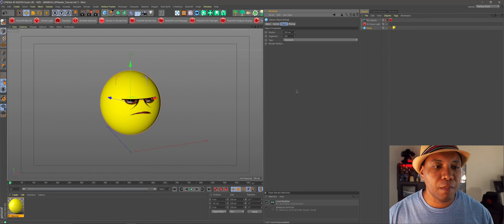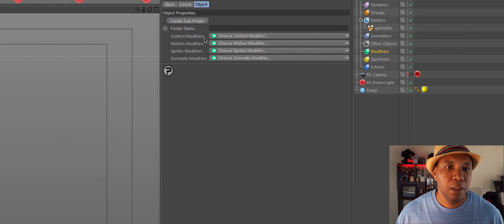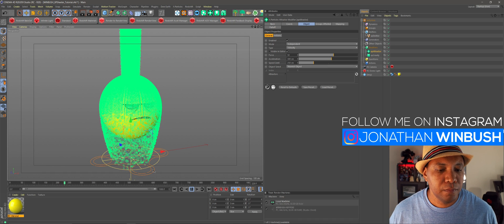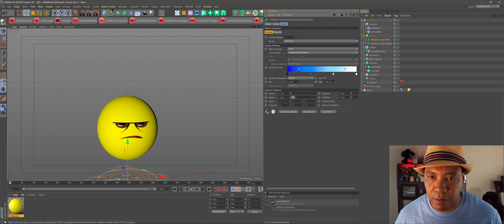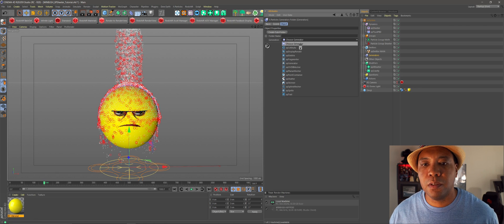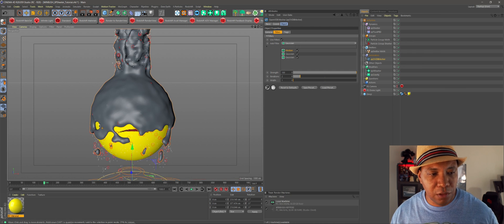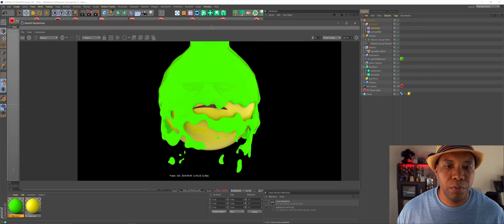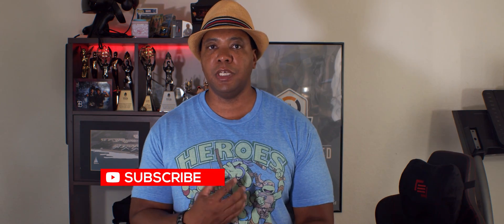Create Nickelodeon Slime using XpSheeter & Redshift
Using the new XpSheeter function in X-Particles I show you how to use it to create a slime effect in Cinema 4d then also how to create the material using Redshift.